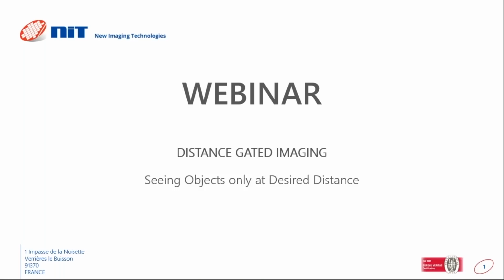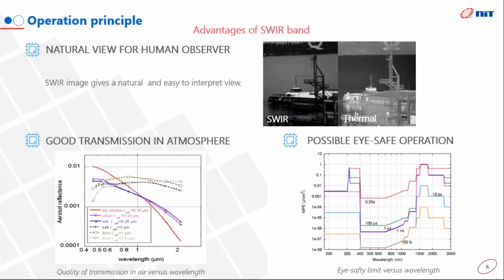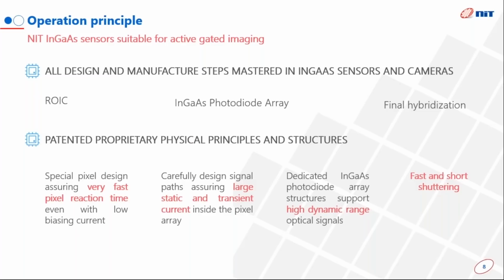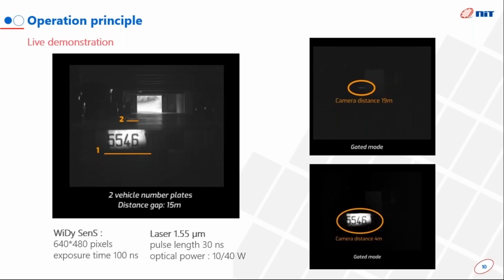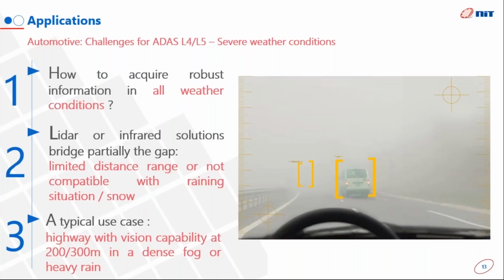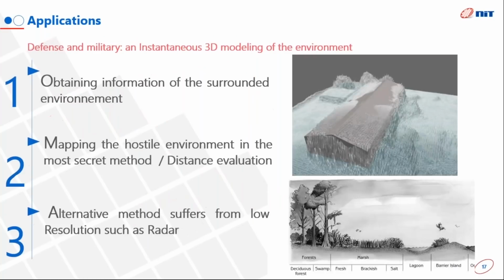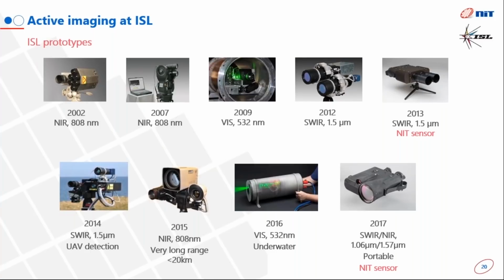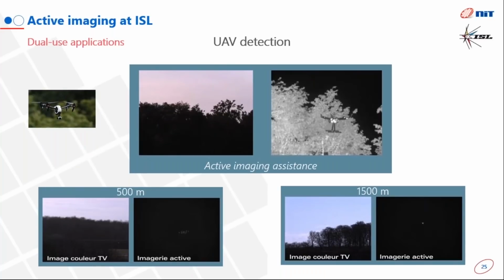NIT Gated Imaging Webinar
This is the recording of our webinar Gated Imaging (Thursday 26/7 2018). This webinar was held by New Imaging Technologies with the collaboration of ISL - The French-German Research Institute of Saint-Louis (ISL)

- Gated imaging principle
- New business opportunities
- Real use-case of this technology.